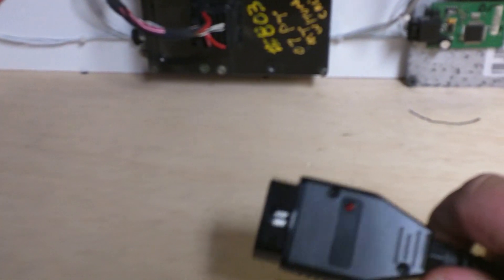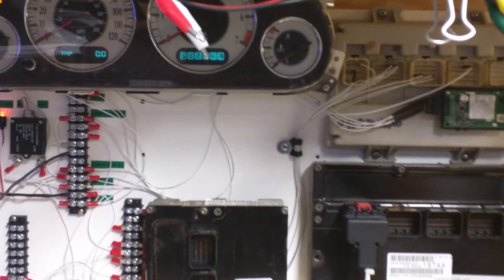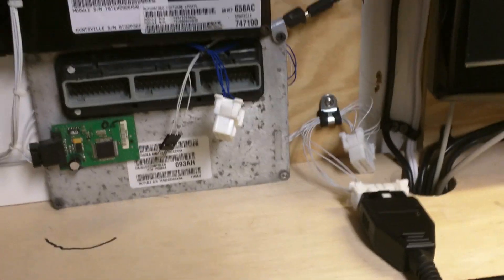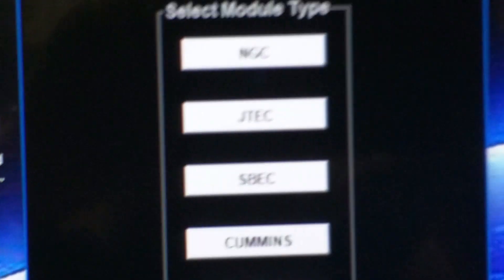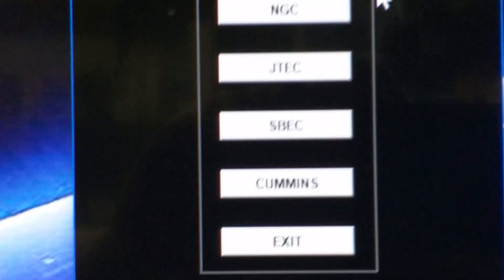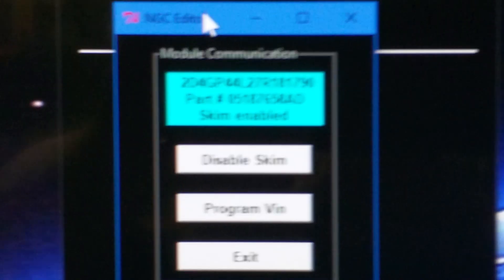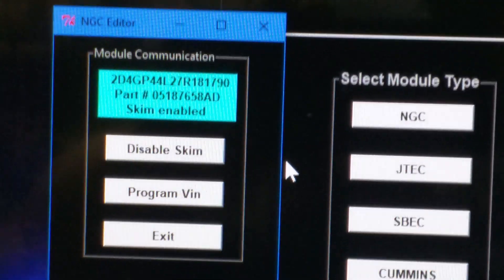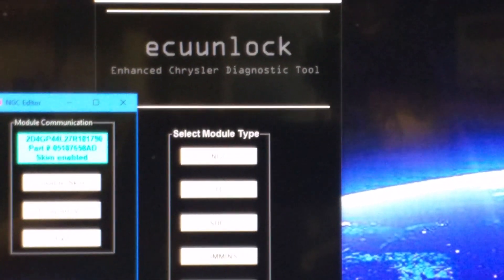Programming Editor Demo, Stay updated at my website "